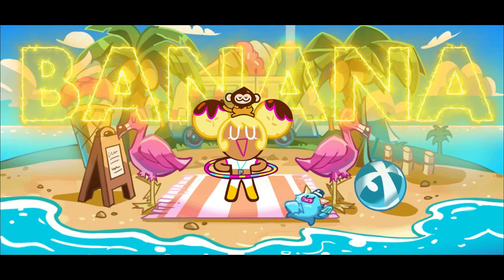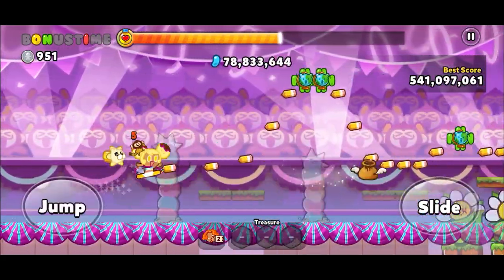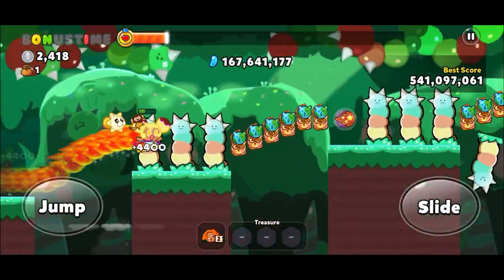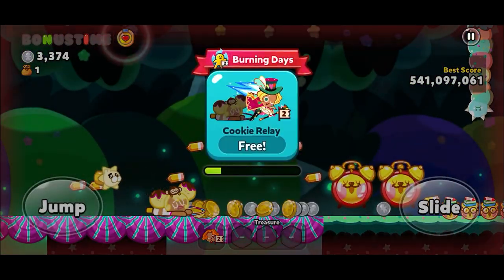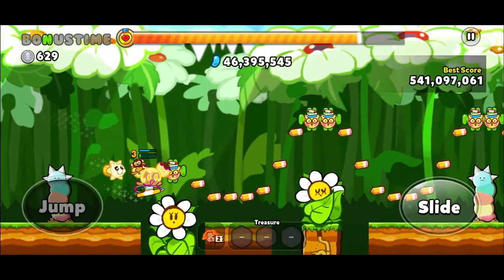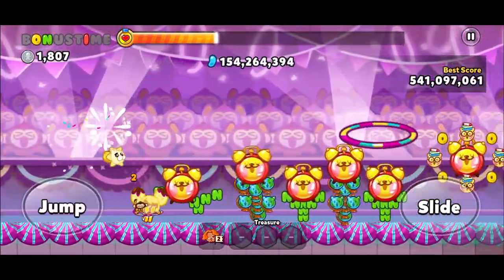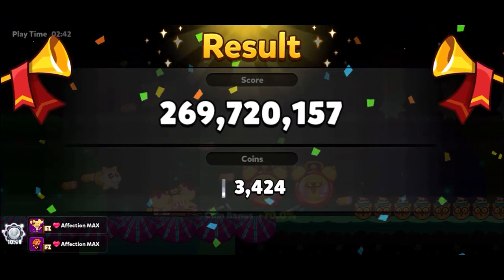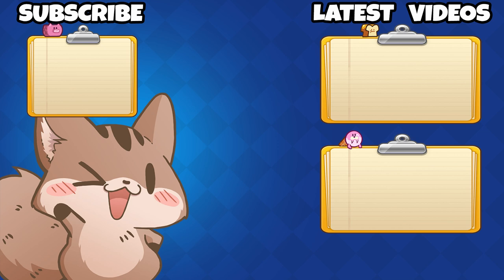CROB BANANA COOKIE MAXED Cookie Run Ovenbreak